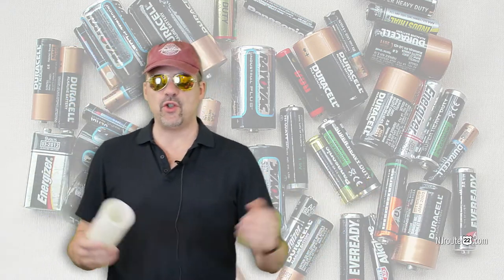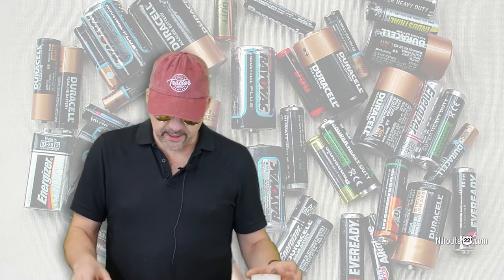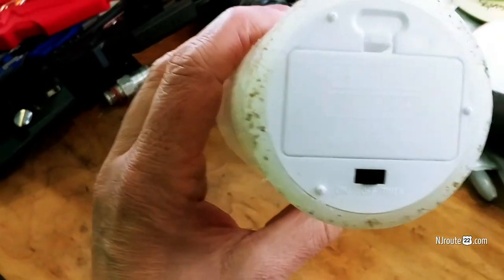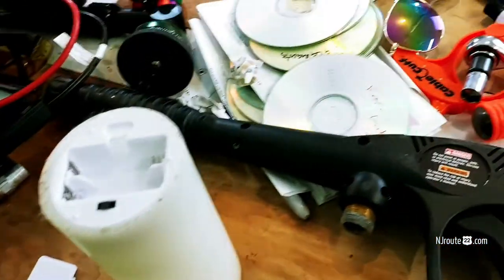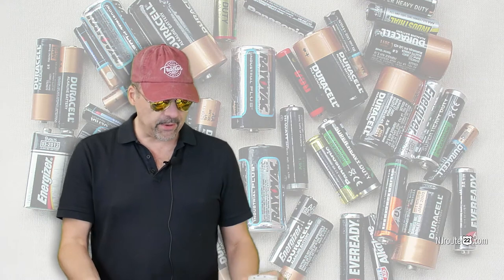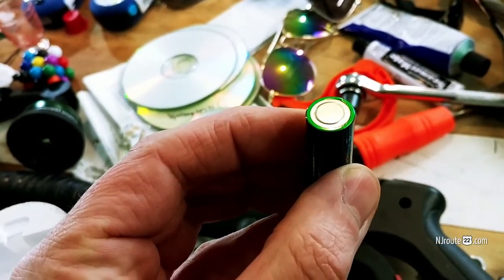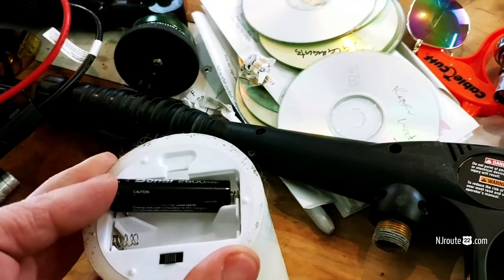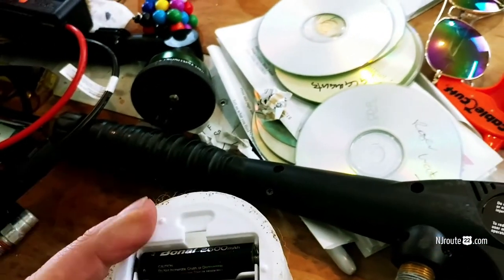How to install batteries one simple trick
Most people cannot intuitively install regular batteries. Why is that?